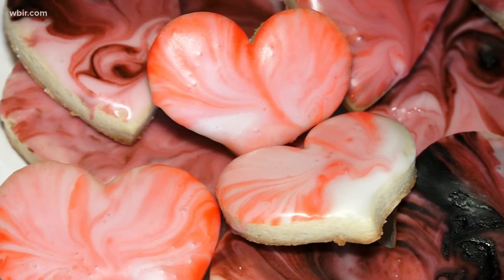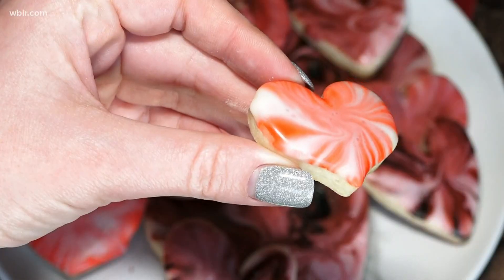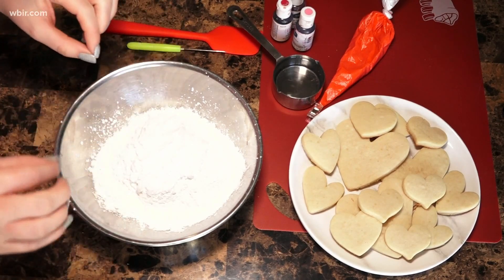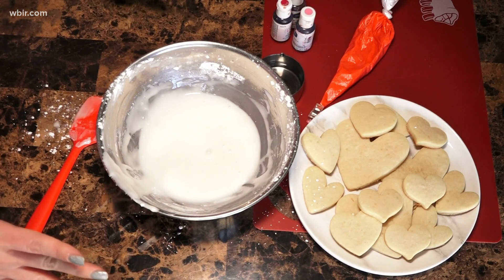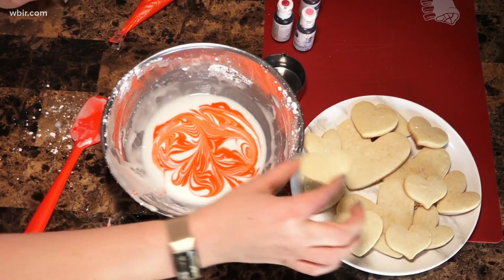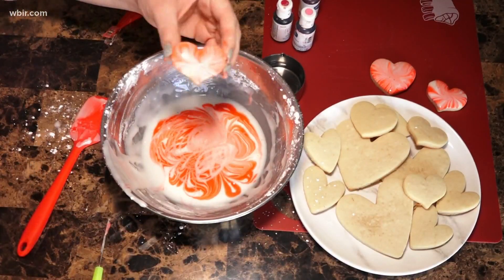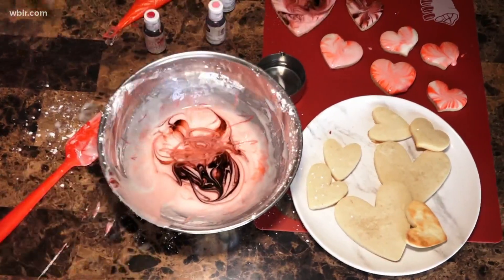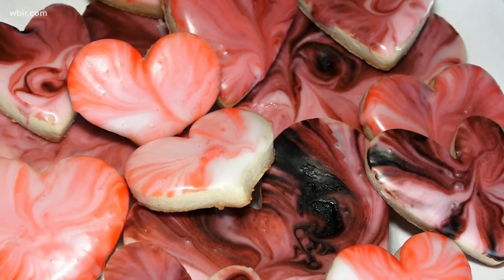Spread the love with fun Valentine's Day cookies!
10News Reporter and baker Shannon Smith gives some tips on how to make these decorative cookies.